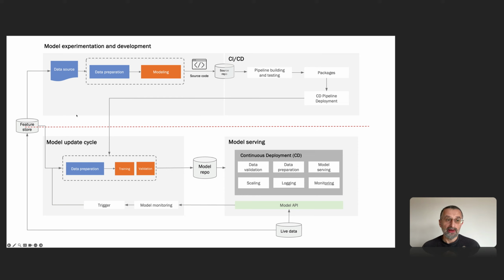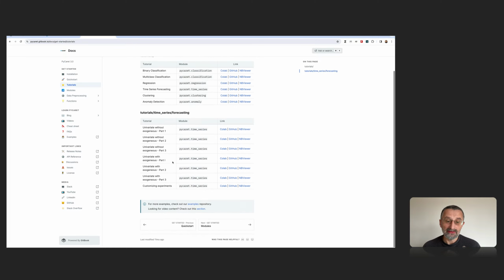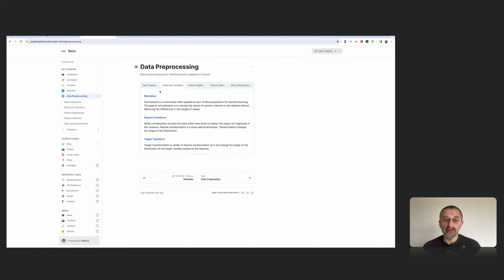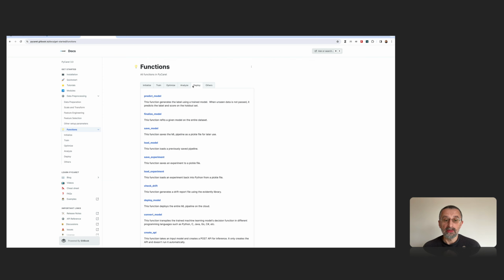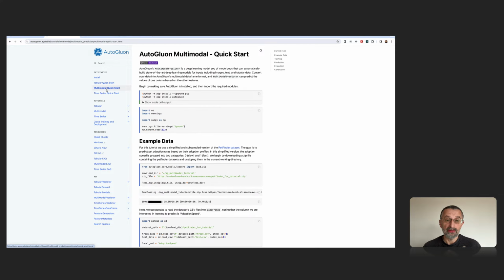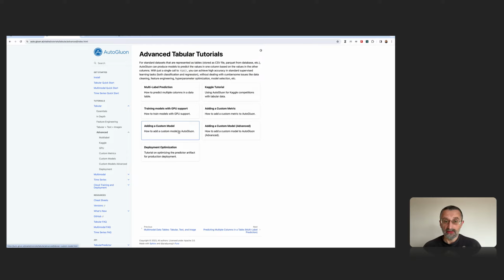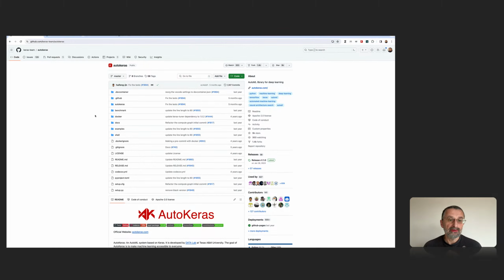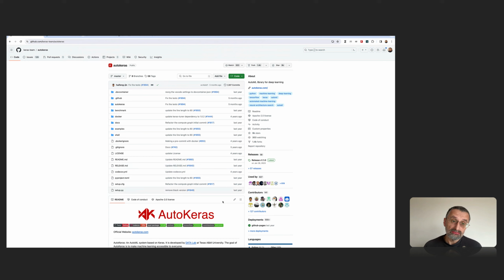ASI2024 07 AutoML